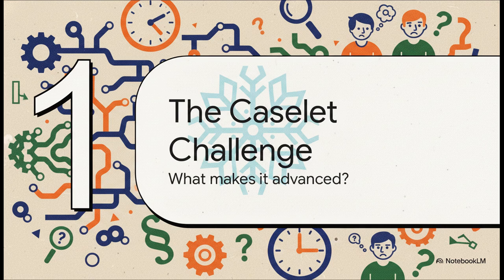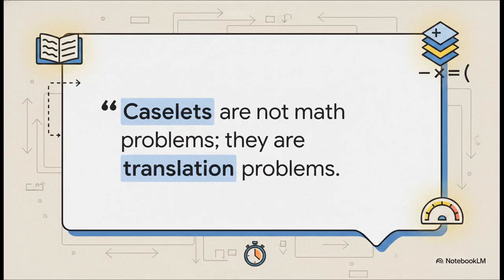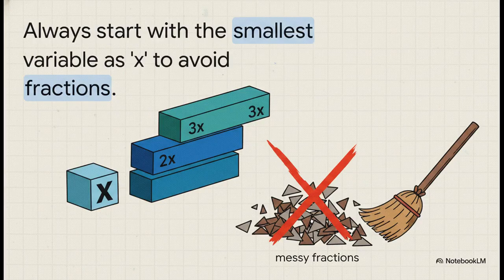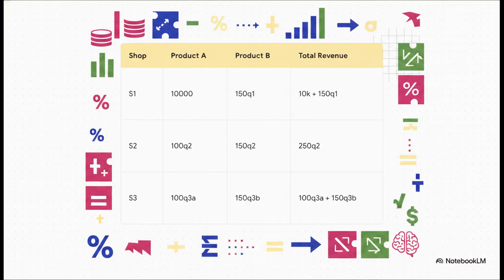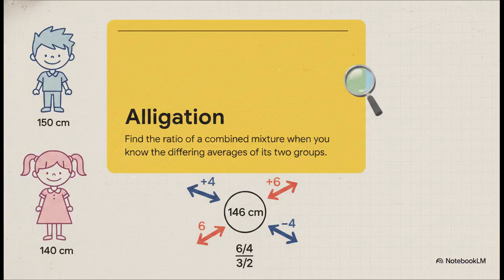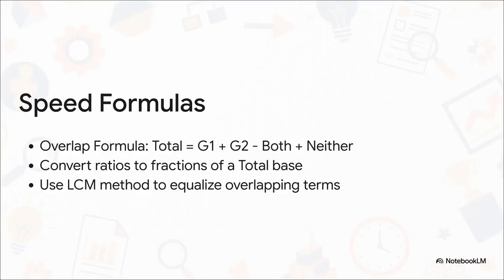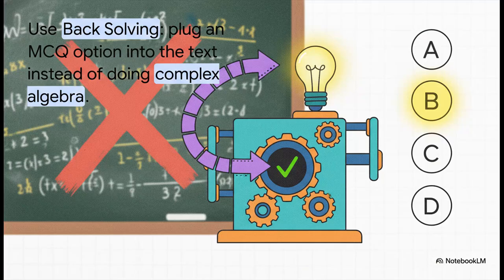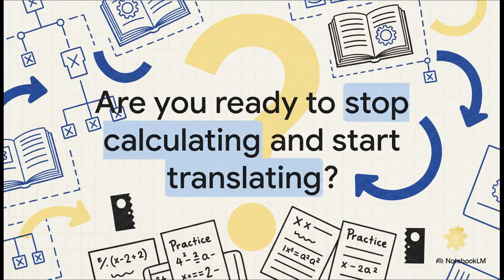Mastering Advanced Caselets